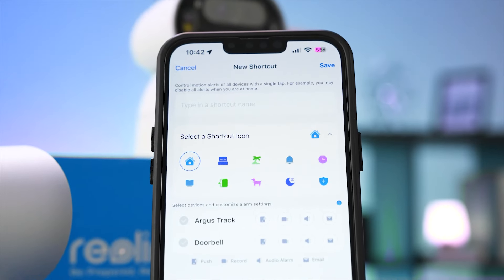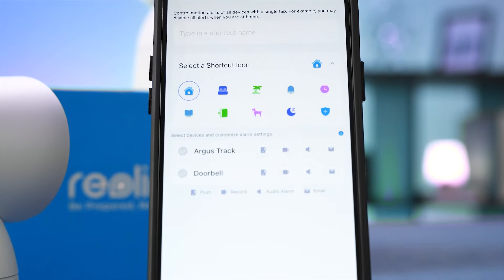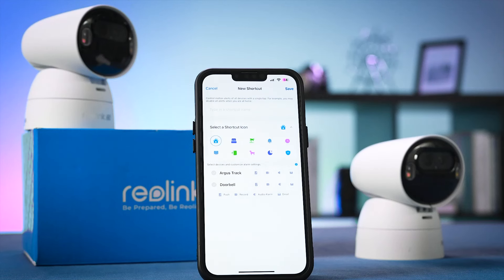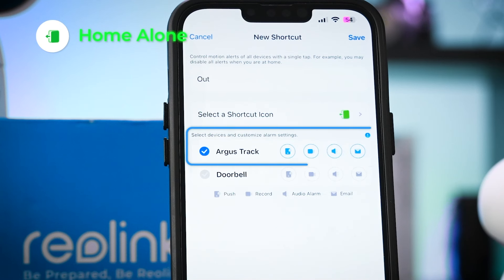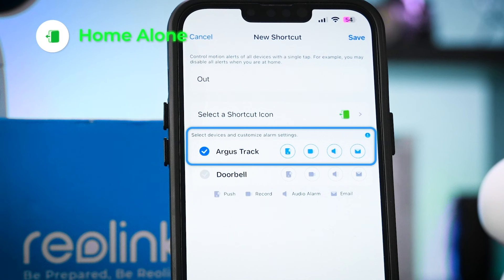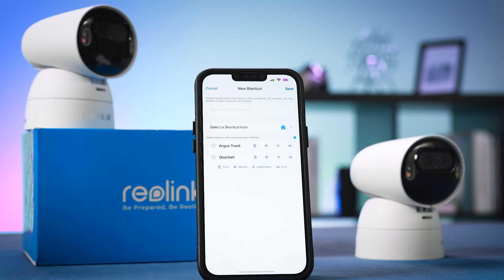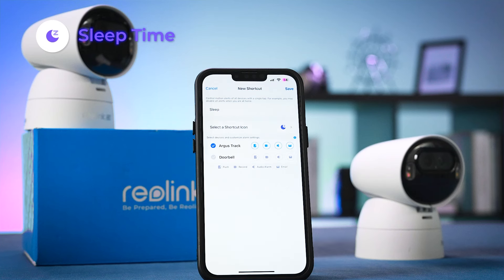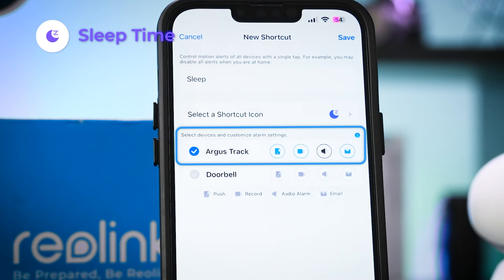Peace of Mind Guaranteed: Reolink Scene Mode for Smarter Home Security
Reolink security cameras are great, but constant alerts can be overwhelming. This video explores Reolink Scene Mode, the feature that lets you take back control. Create custom profiles for different situations, like "Home Alone" with push alerts for suspicious activity, or "Sleep Time" with recording disabled and silenced notifications. We'll even show you how to make scenes for unique needs like "Pet Watching" or "Package Delivery." The Reolink app makes setup a breeze. Stop notification overload and get smarter security with Reolink Scene Mode!